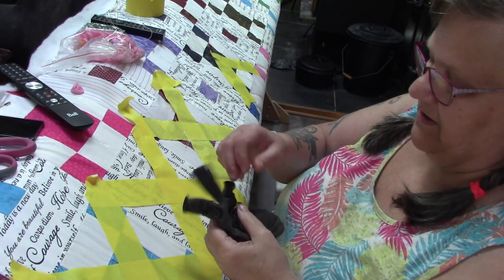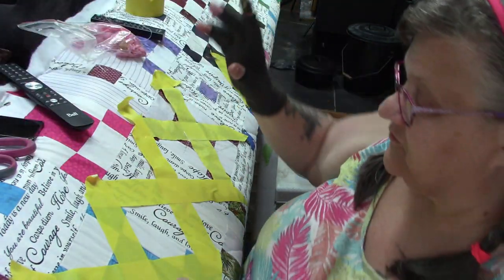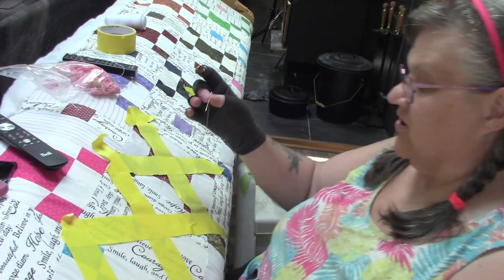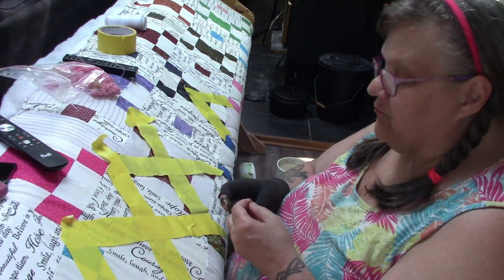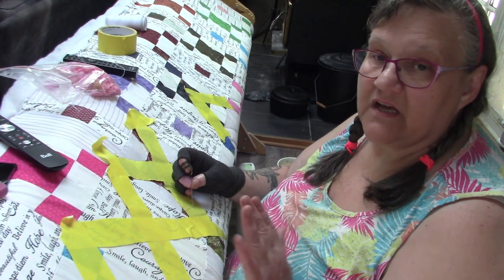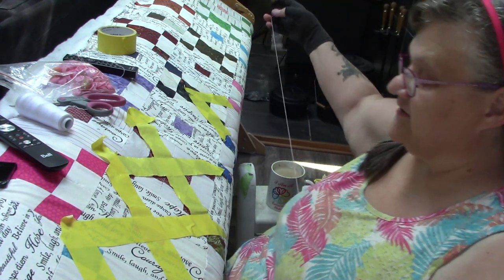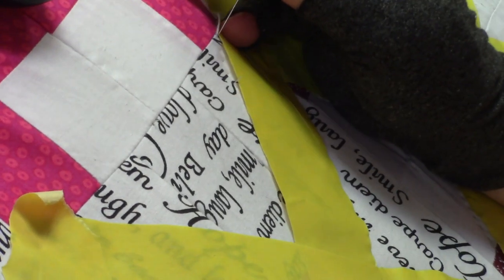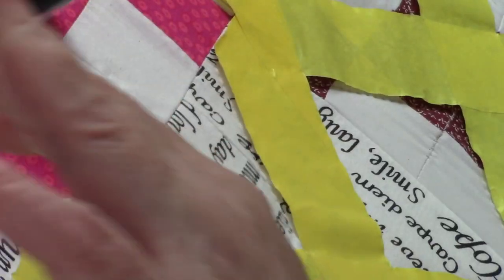Tea Break At The Quilt Frame